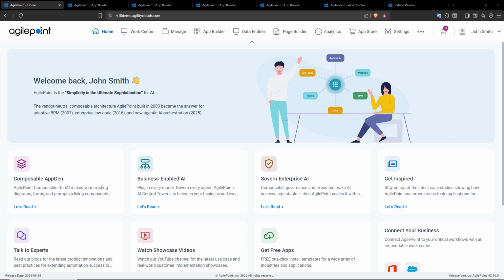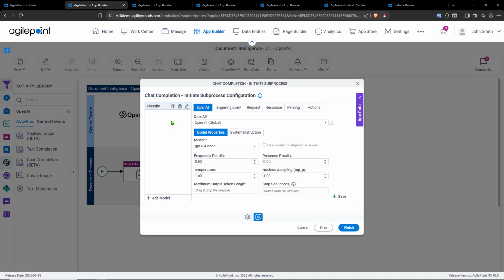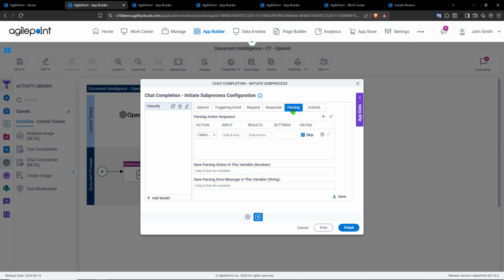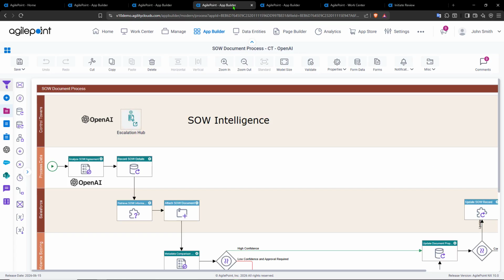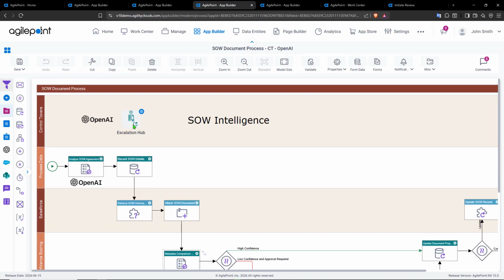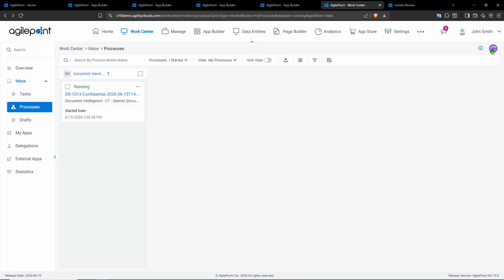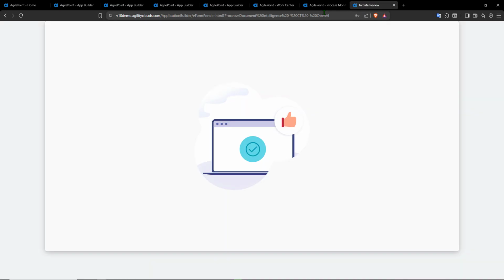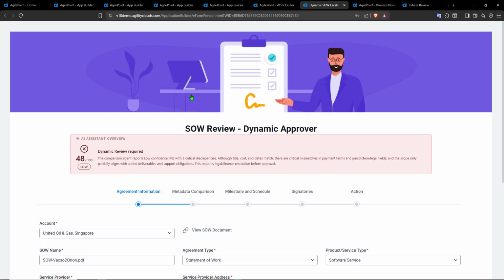AI-Driven Legal Agreement Reconciliation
A brief demonstration using a widely-applicable use case to illustrate AgilePoint's structural AI governance that enables precision and control at the point of action.

The AI Control Tower orchestrates any Agent, public or private, and acts the a bridge between probabilistic AI and the determinism that Enterprise systems and operations crave.